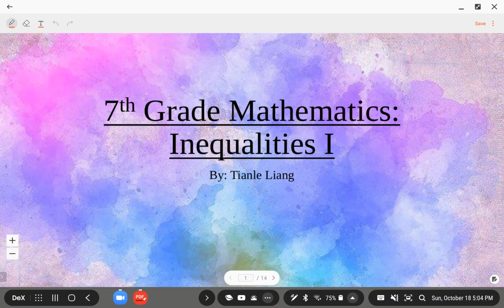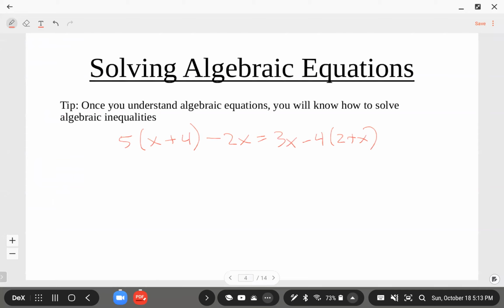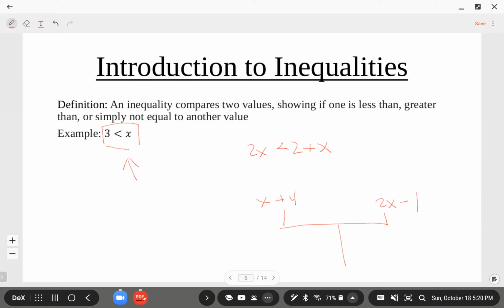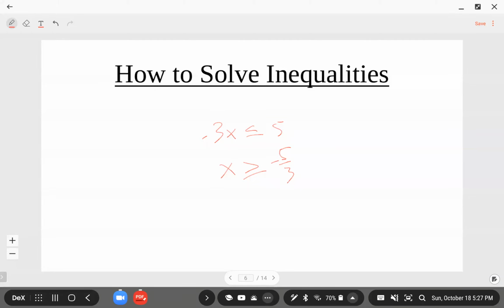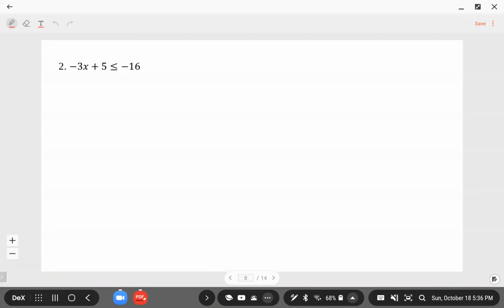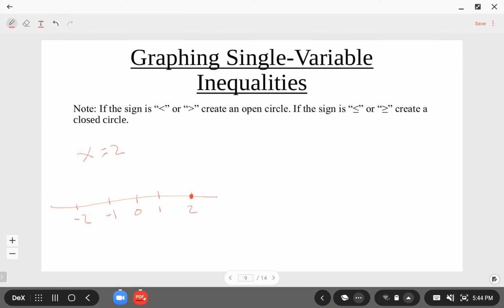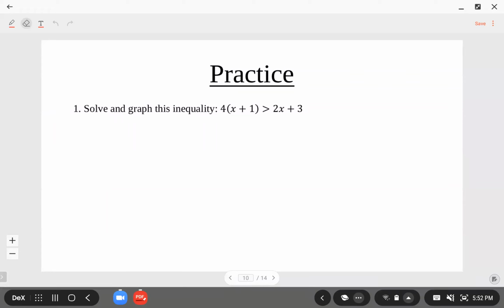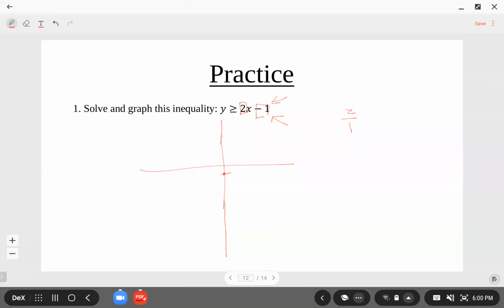7th Grade Mathematics | Algebraic Inequalities I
In this video, students will be introduced to inequalities. Students will also learn how to graph inequalities. Enjoy! 😃